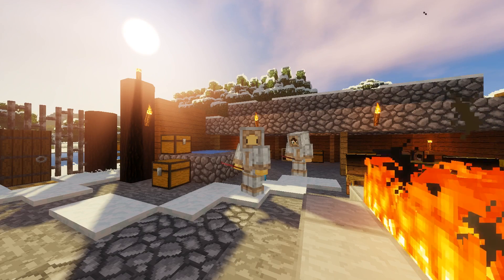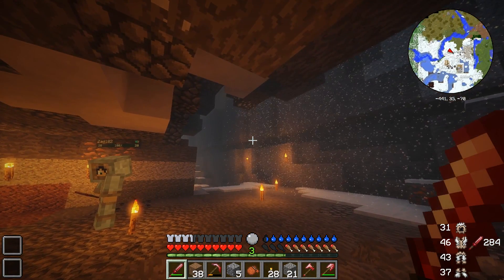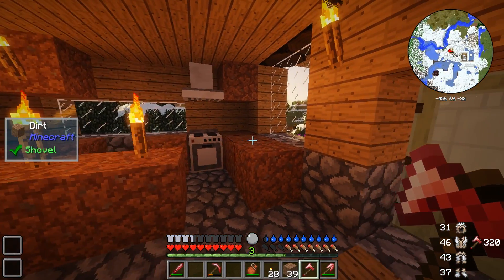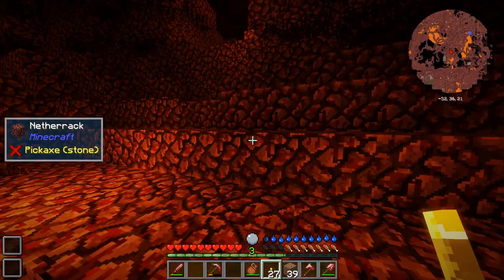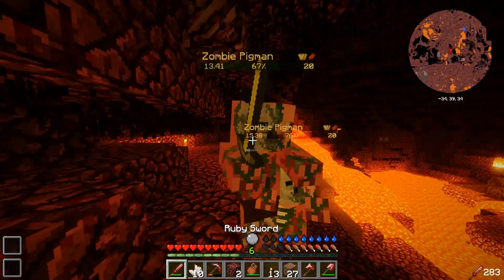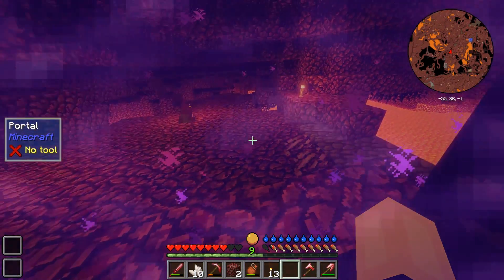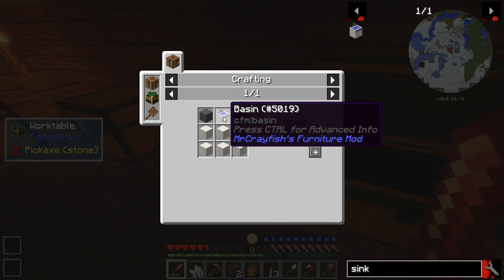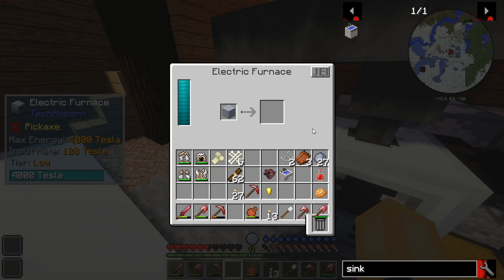MAGENJI | ATTACKED by PIGMEN! | 11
Join us as we explore this forge driven ultimate game. "MAGENJI" from technic launcher. A mix of Tekkit and Hexxit, so much realism and darkness, let's see what they've got going on. If you want more of this, don't forget to Support and LIKE this video!